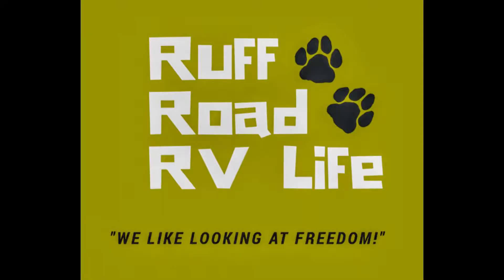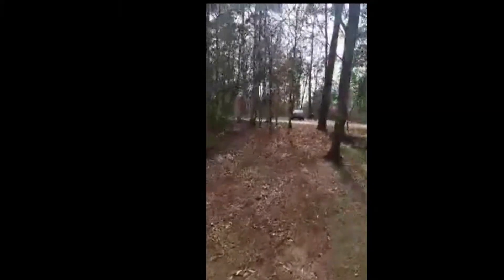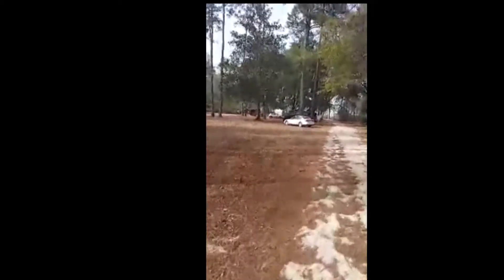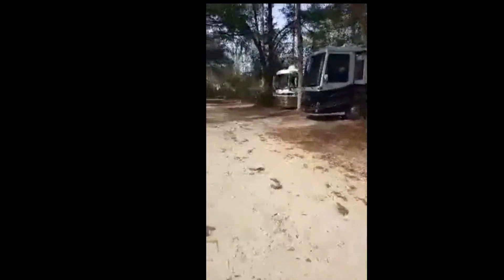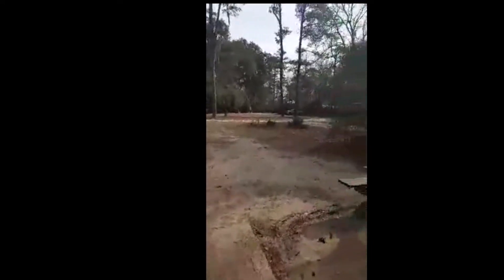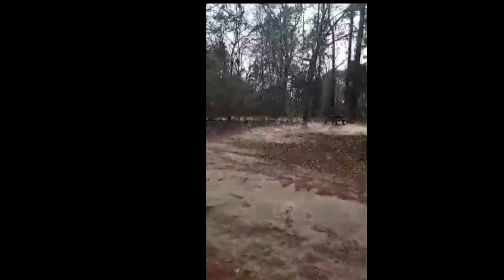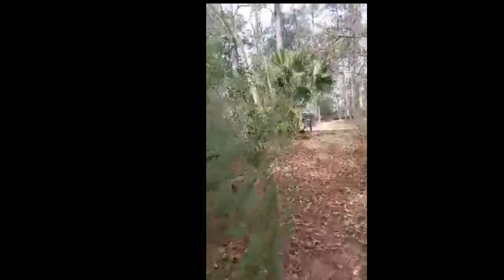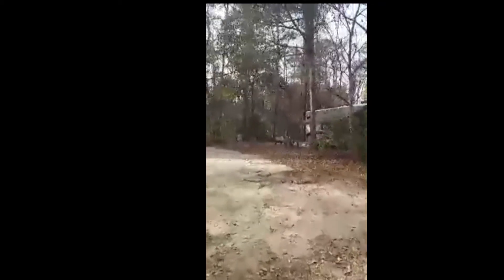Torreya State Park Campground Review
Here is our Torreya State Park Campground Review.  This park is located in the Florida panhandle and provides a peace and quiet for those who visit.  Like to hike?  There is plenty of challenging hiking here.  Check it out!